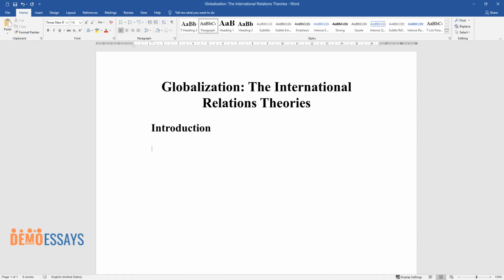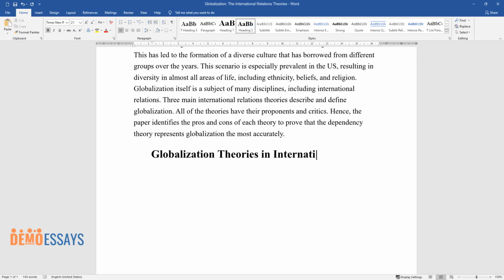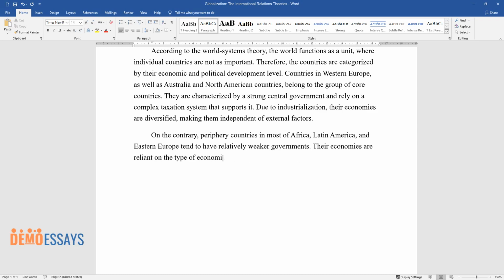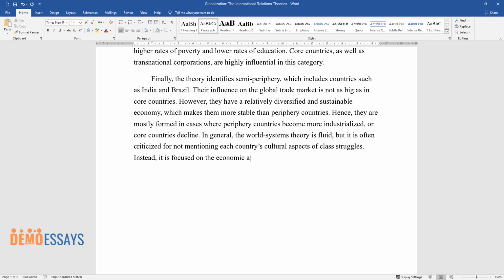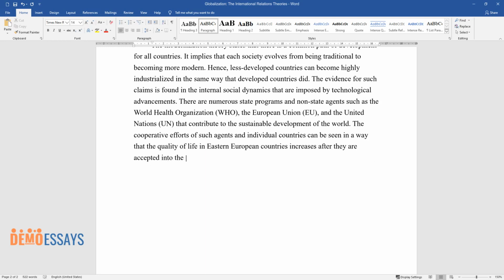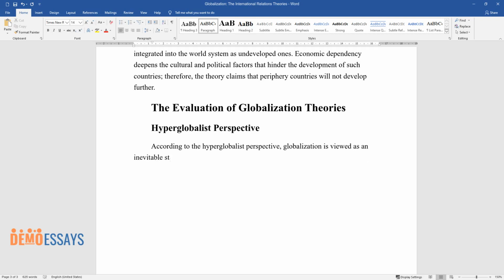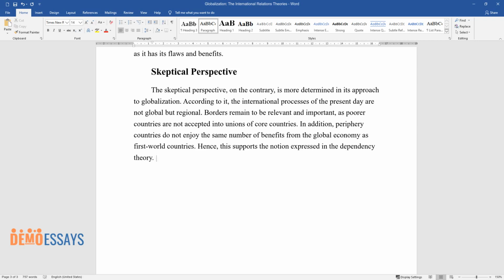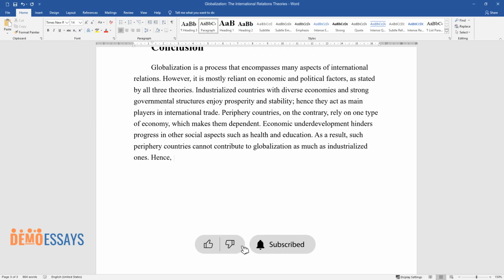Globalization: The International Relations Theories - Essay Example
📝 Essay description: Globalization itself is a subject of many disciplines, including international relations. Three main international relations theories describe and define globalization. All of the theories have their proponents and critics.

ℹ️ Subjects: International Relations Theories
ℹ️ Words: 879
ℹ️ Pages: 3

📚 Reference list:
Baylis, J. (2020). The globalization of world politics: An introduction to international relations. Oxford University Press, USA.
Brown, C. (2019). Understanding international relations. Macmillan International Higher Education.